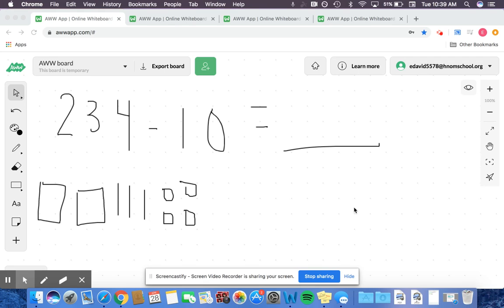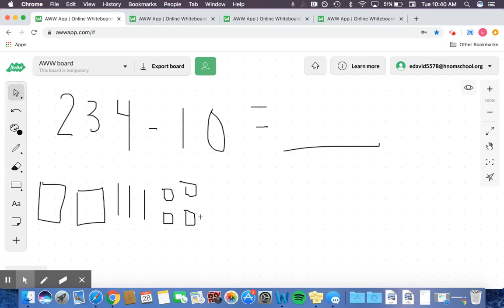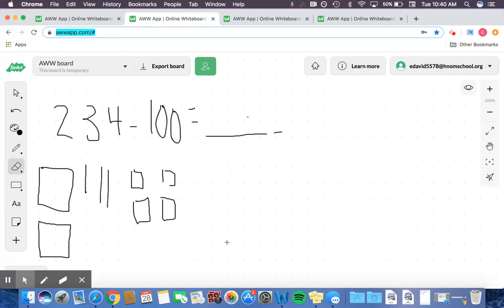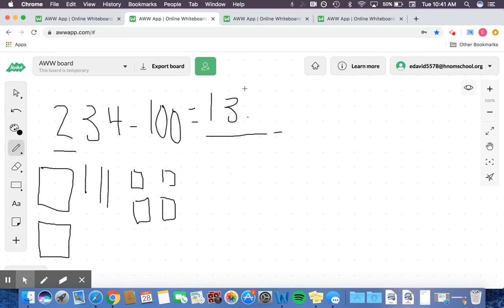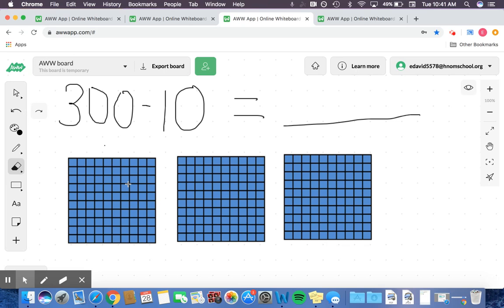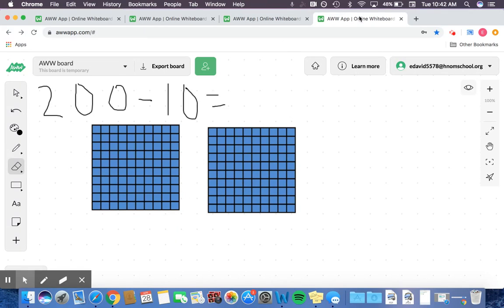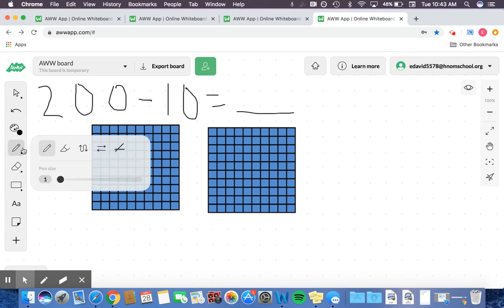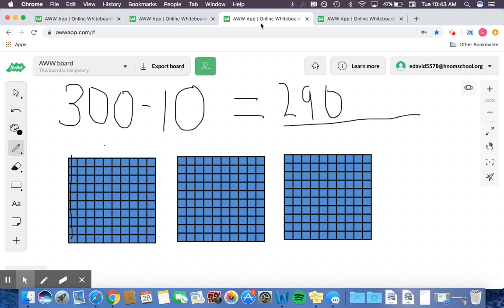Subtract 10 or 100